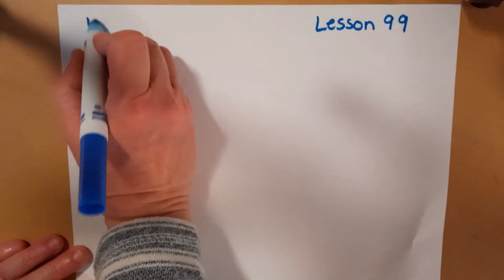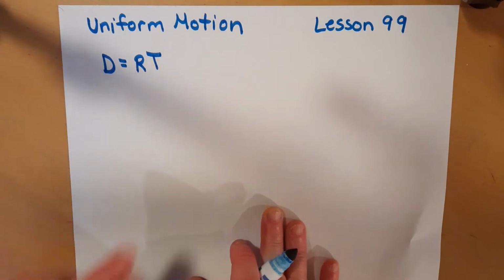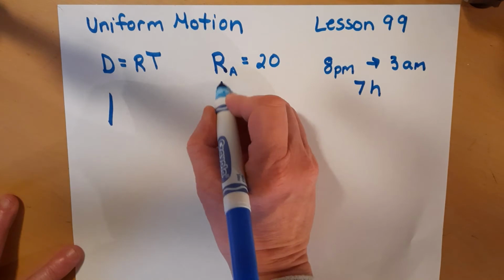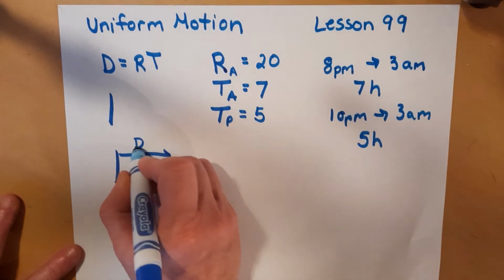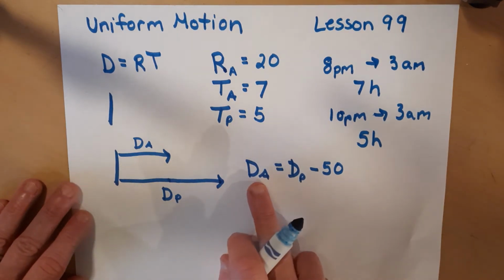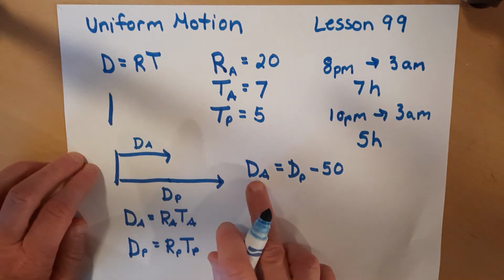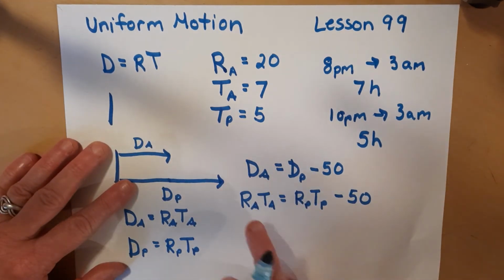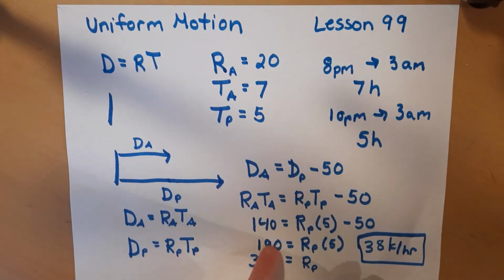Saxon Algebra One: Lesson 99, Uniform Motion with Unequal Distances